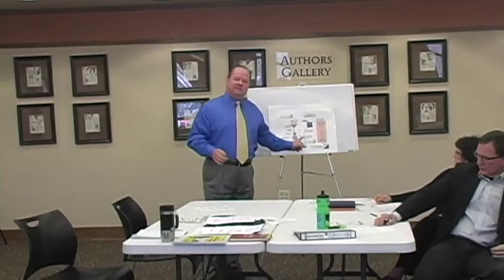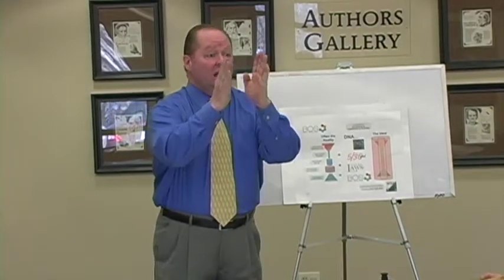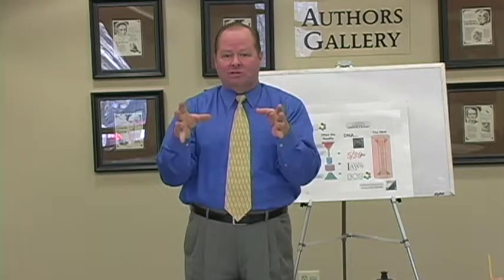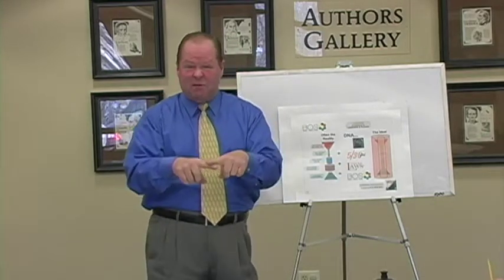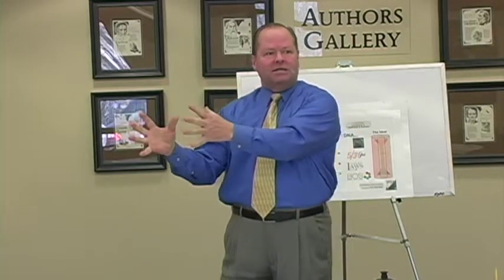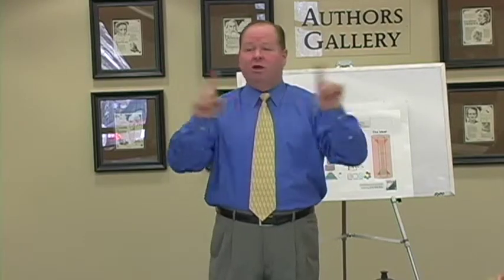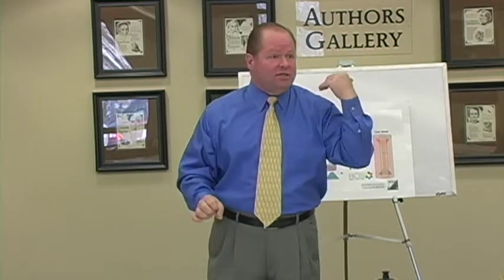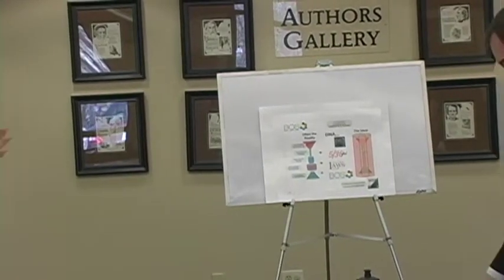MMS14 Wins & Challenges